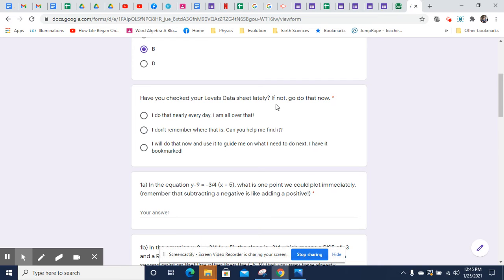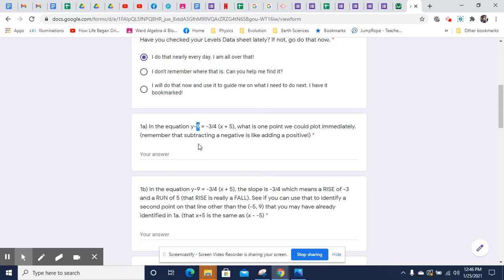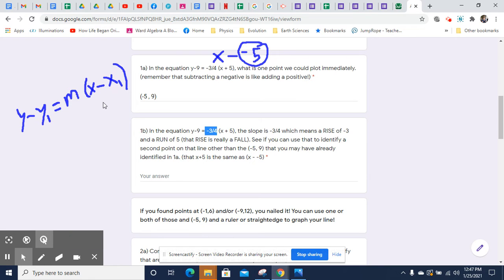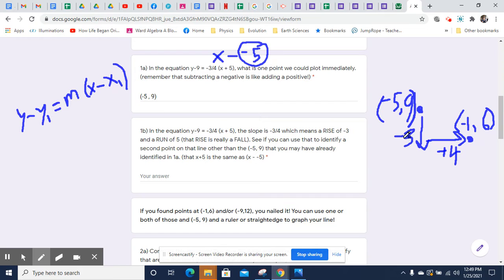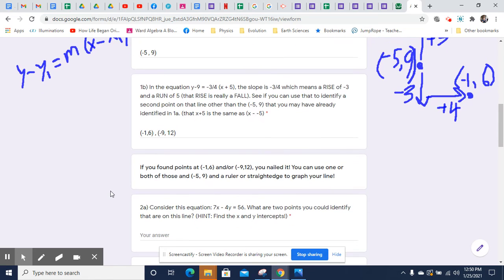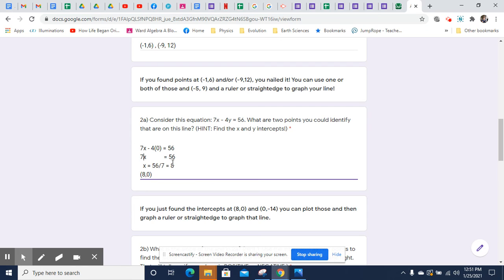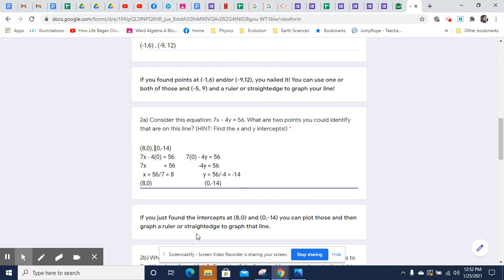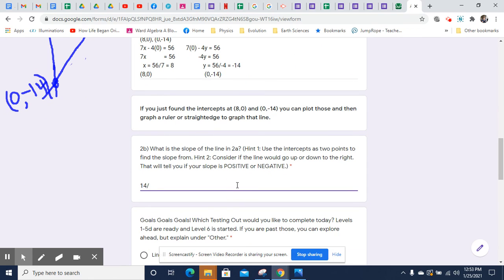Algebra Do Now 19.2AB Video Key